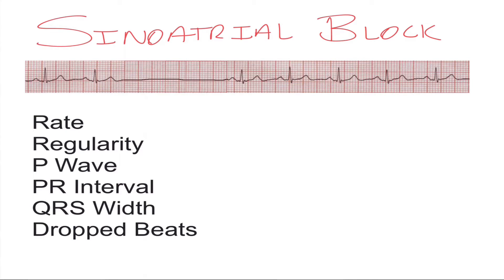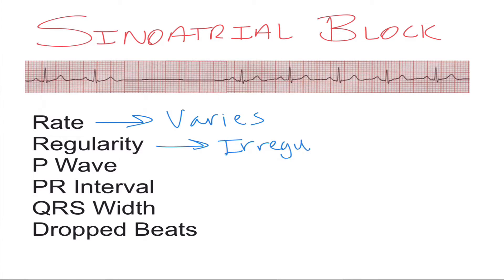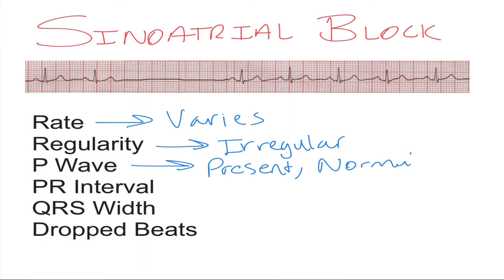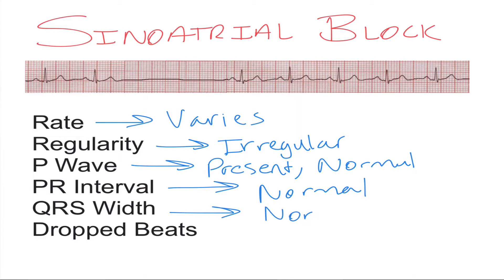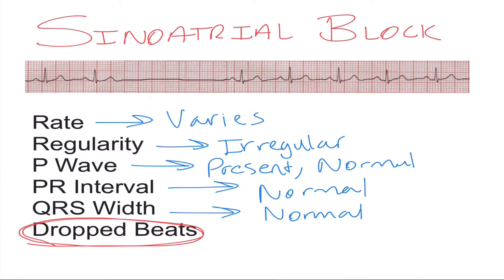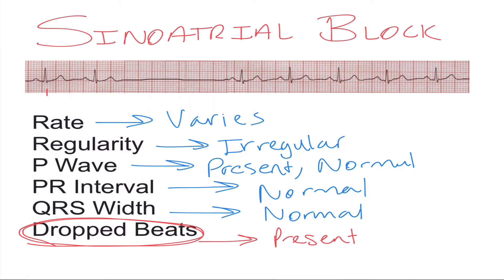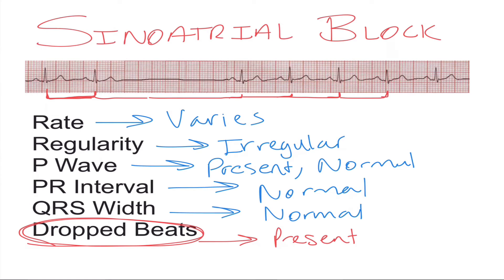Sinoatrial Block ECG - EMTprep.com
This video looks at the characteristics of a sinoatrial block. It is often confused with sinus pause or sinus arrest. This video will help distinguish between the two. For more great videos and information, head over to our website EMTprep.com